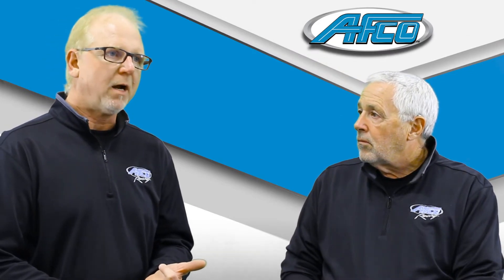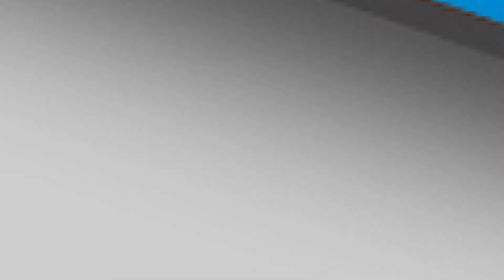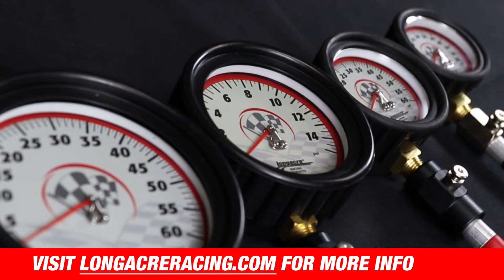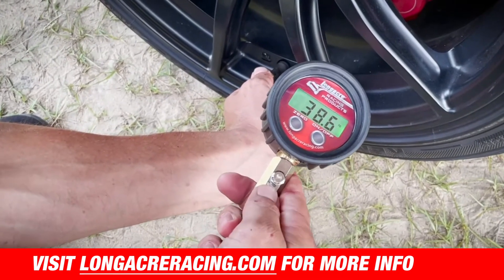AFCO Pro Tips: Tire Deflection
Eric and Rex talk about tire deflection, which is how much rubber is touching the race track, if the tire is crowned, and how shocks play into it. AFCO Shocks are designed, built, and valved properly to control the rear suspension. When you control the tire deflection, you get maximum footprint which generates maximum traction. A predictable car is a fast car. Contact AFCO today to get started on choosing the right shock for your application!